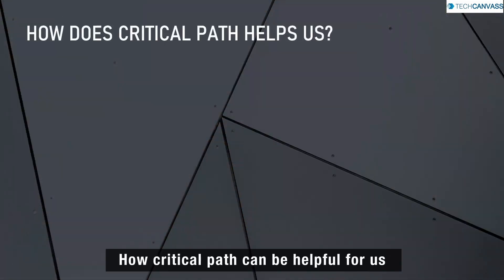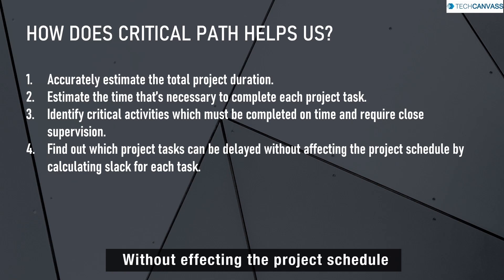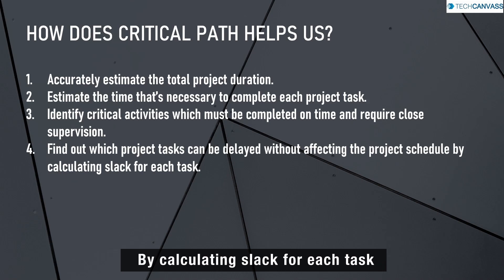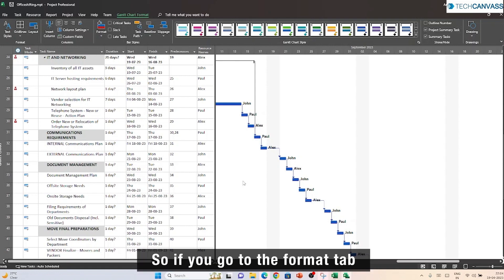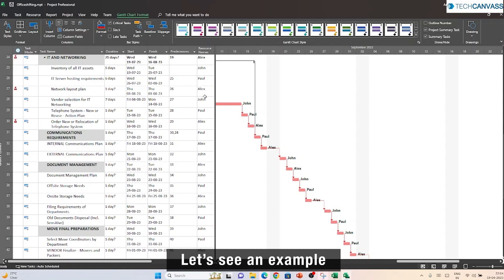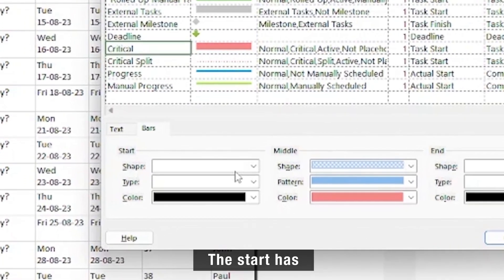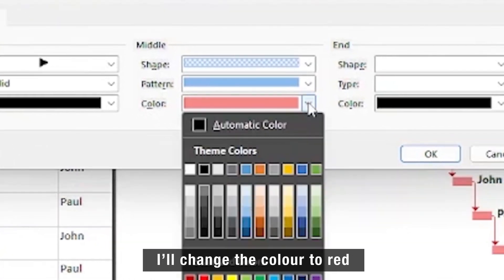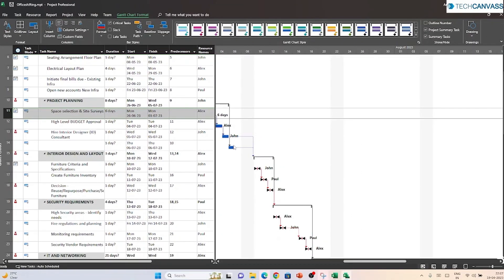What is Critical Path? How to Show it in MS Project? - Techcanvass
Unlock the power of MS Project with this comprehensive guide on showcasing the critical path. From understanding what the critical path is to learning the step-by-step process in MS Project, this video has you covered.

🔥Join today!  MS Project Certification Training

🔹 What is Critical Path:

* Delve into the concept of the critical path and why it's pivotal in project management.
* Learn how identifying the critical path helps in effective project scheduling and resource allocation.

🔹 How to Show it in MS Project:

* Step-by-step walkthrough on navigating MS Project to display the critical path.
* Understand the key features and options in the software that allow you to visualize and manage the critical path.

Ready to master critical path management in MS Project? Our specialized course offers in-depth training on this crucial aspect of project planning.